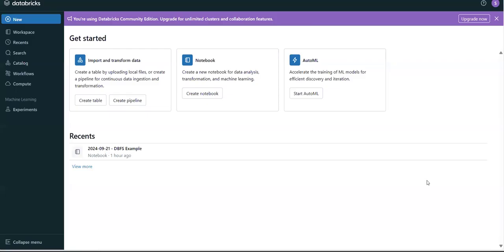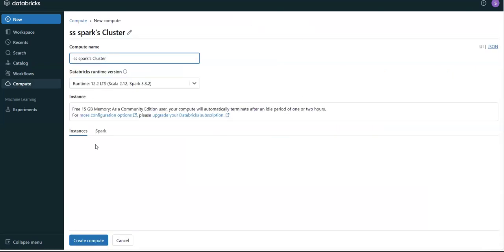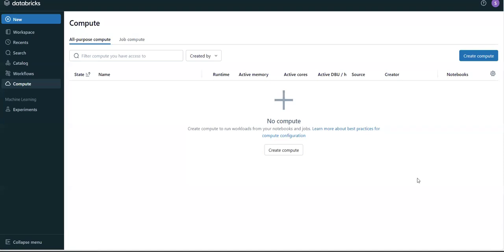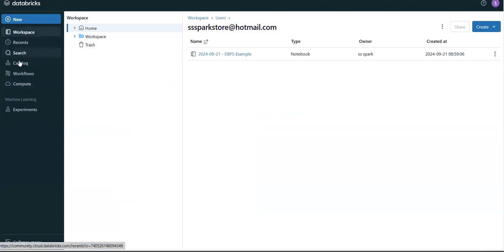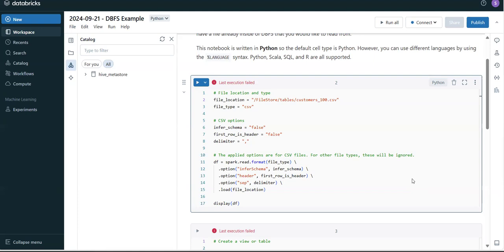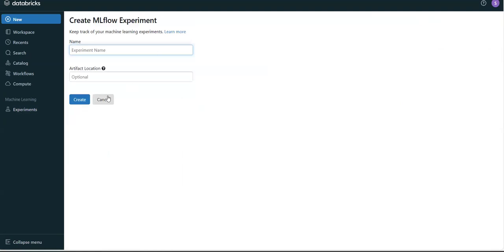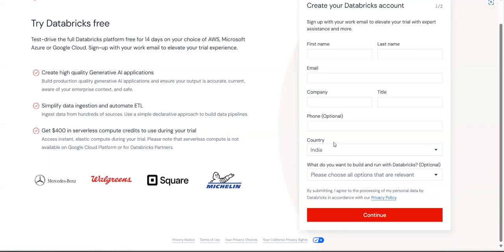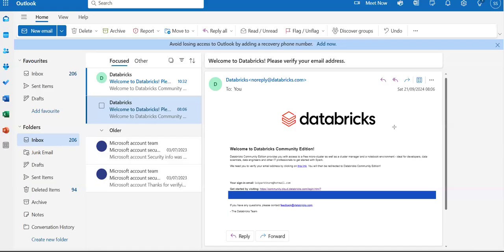Databricks Account Setup & Platform Overview | Why Use Databricks?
databricks account creation & databricks overview|Databricks Platform overview|Databricks Uses
### Video Title Suggestions:
1. **"How to Create a Databricks Account: Full Platform Overview & Key Use Cases"**
2. **"Databricks Account Setup & Platform Overview | Why Use Databricks?"**
3. **"Complete Guide to Databricks: Account Creation, Platform Features, and Use Cases"**

### Description:
In this video, we walk through the process of creating a Databricks account and explore the key features of the Databricks platform. Discover how this powerful unified data analytics platform is used by data engineers, data scientists, and business analysts for big data, machine learning, and real-time data processing. Whether you're new to Databricks or looking to understand its full potential, this video covers everything from account setup to platform capabilities and practical use cases in industries like finance, healthcare, and more.